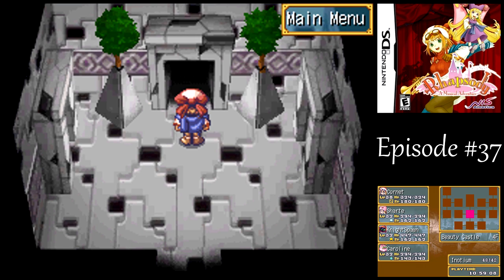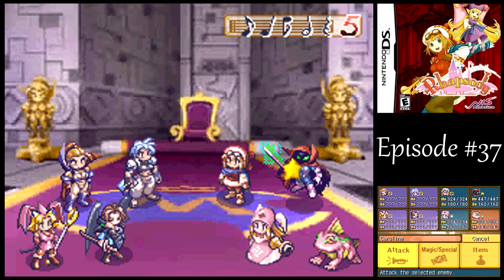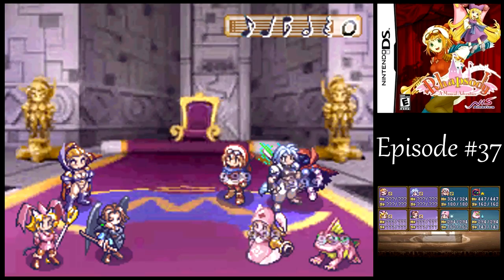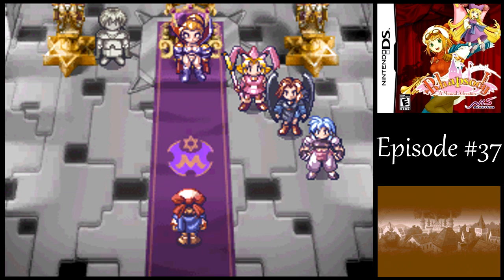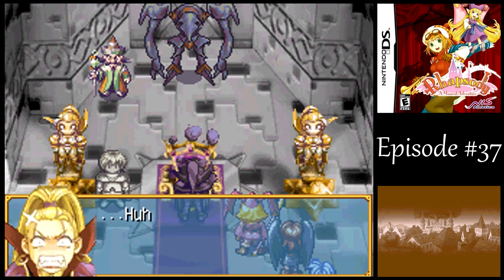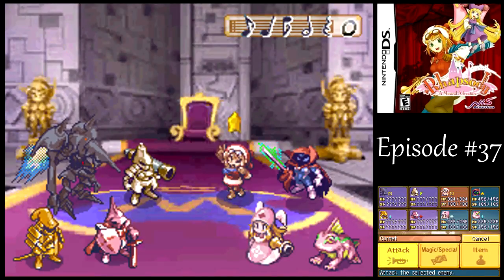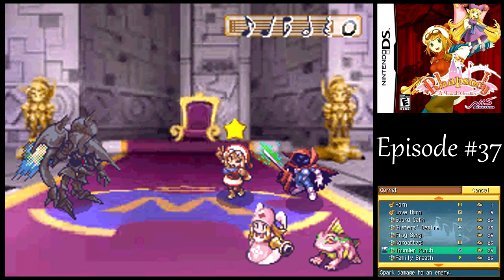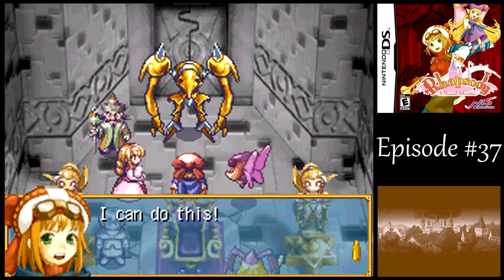Let's Play Rhapsody: A Musical Adventure #37 - Finale, Part 1/2: Milf Slayer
In this episode of Rhapsody: A Musical Adventure, it's time for the final confrontation against Marjoly to rescue the prince.

Cornet: Holy Charm, Hero's Charm, Genius Cap
Sharte: Defense Robes, Sonic Shoes, Magic Robes
KnightSpawn: Hero's Charm, Genius Cap, Genius Cap
Caroline: Hero's Charm, Genius Cap, Genius Cap